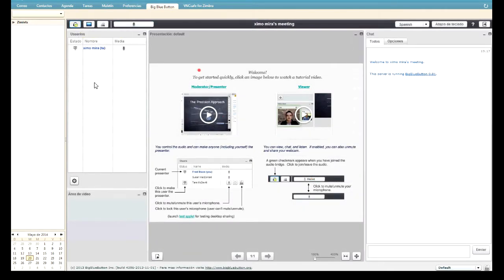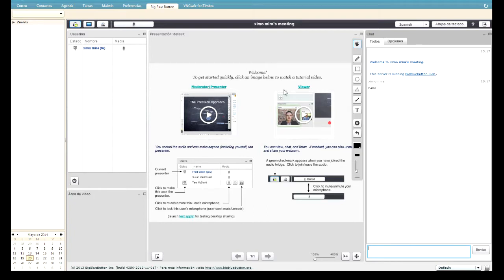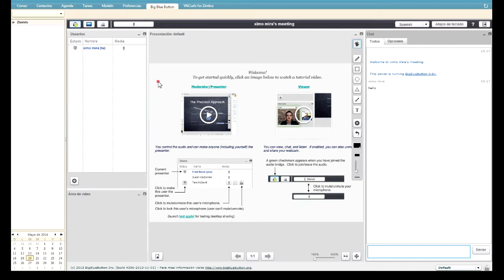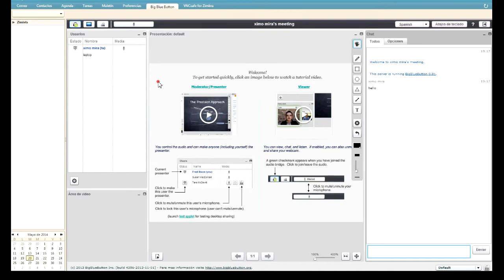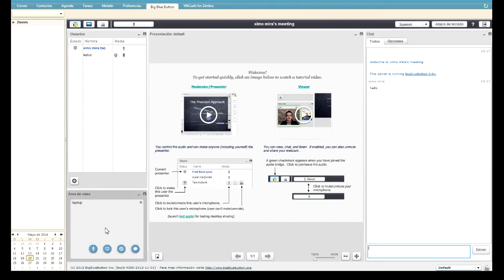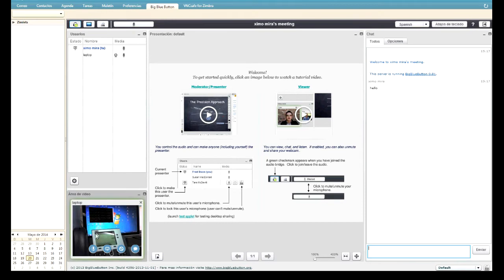Zimbra open source meetings with bigbluebutton and Asterisk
A simple mashup using a custom zimlet for loading bigbluebutton interface and an audio bridge to Asterisk.